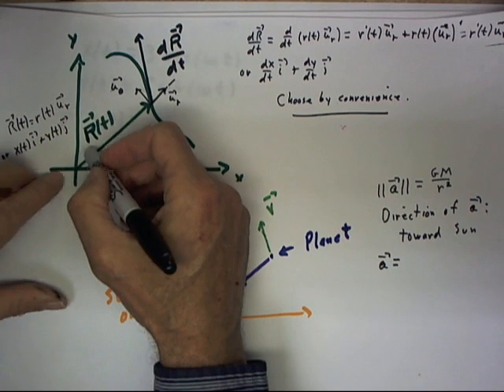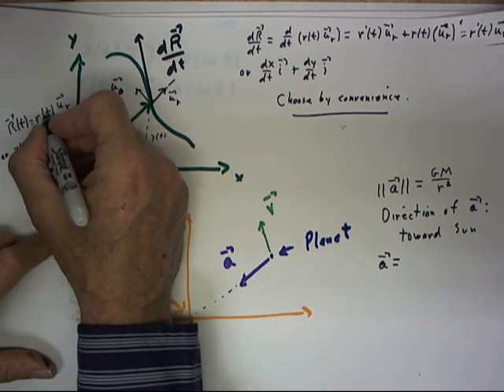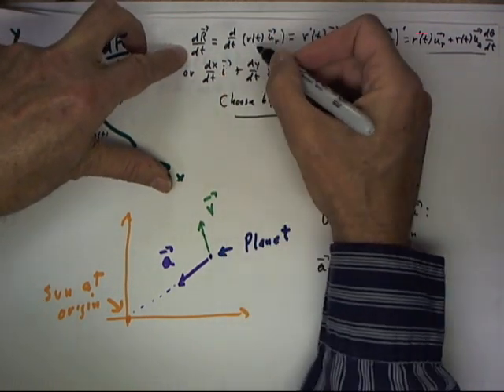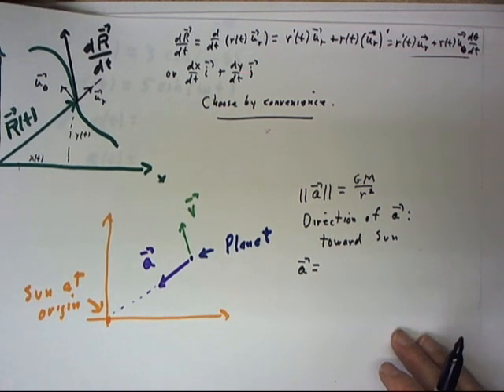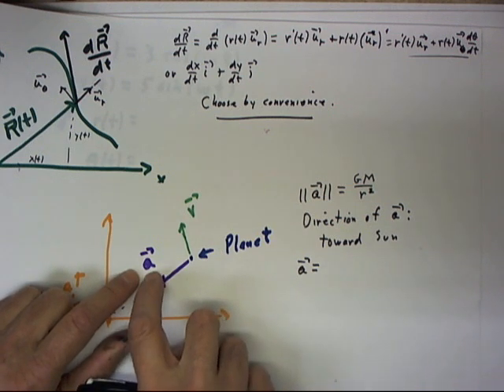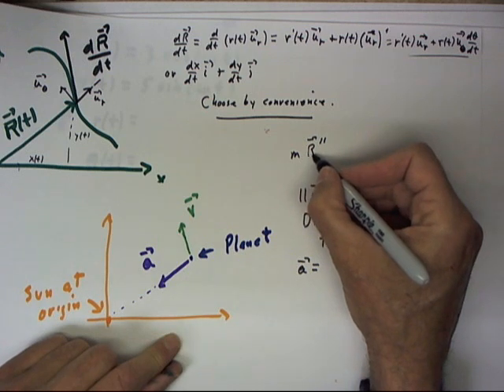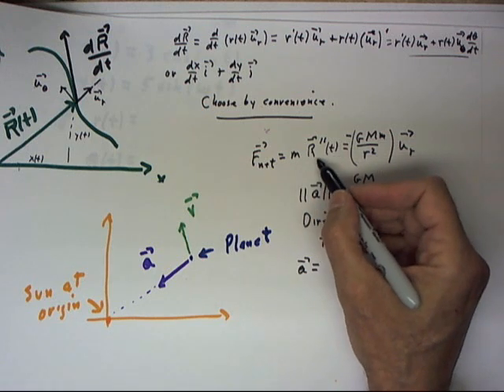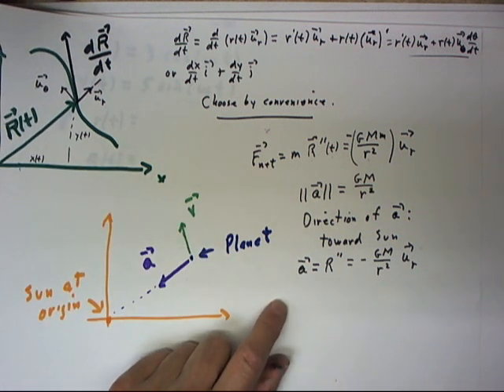dagmult1028_model_of_planet_orbiting_Sun_d__7